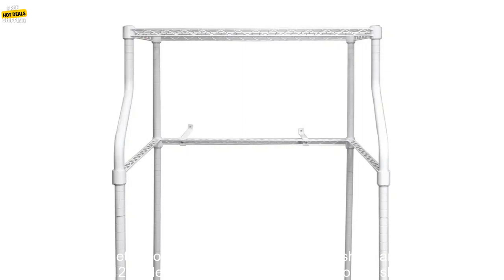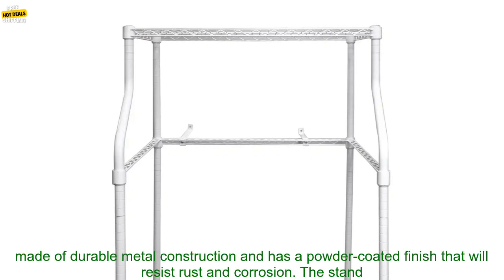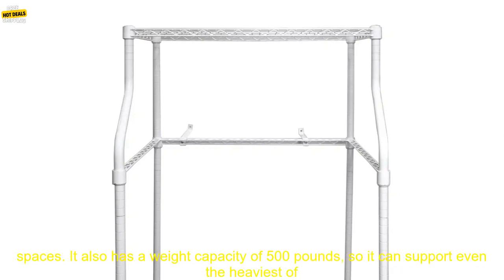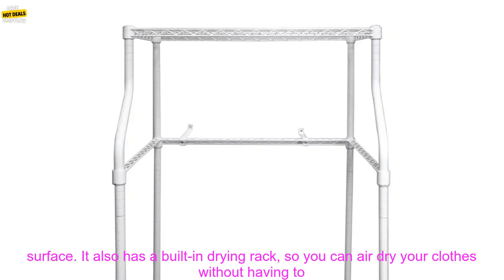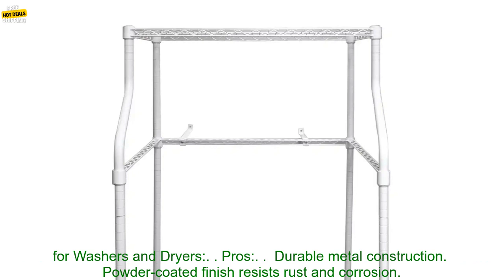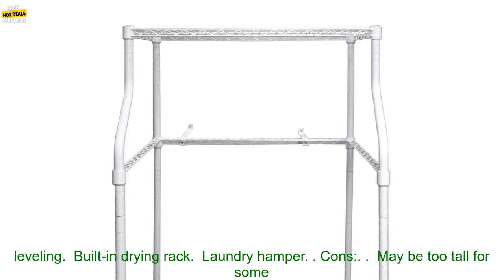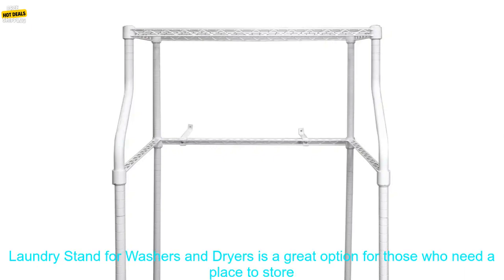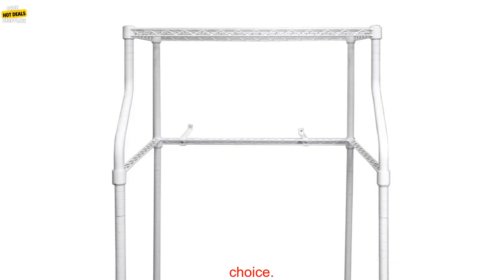1005005440169766 MCSLS12W Metal Compact Laundry Stand for Washers and Dryers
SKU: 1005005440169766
MCSLS12W Metal Compact Laundry Stand for Washers and Dryers
The MCSLS12W Metal Compact Laundry Stand for Washers and Dryers is a great option for those who need a place to store their laundry appliances. It is made of durable metal construction and has a powder-coated finish that will resist rust and corrosion. The stand measures 24 inches wide, 24 inches deep, and 48 inches high, so it can fit in even small spaces. It also has a weight capacity of 500 pounds, so it can support even the heaviest of washers and dryers.

The MCSLS12W comes with four adjustable legs, so you can level it on any surface. It also has a built-in drying rack, so you can air dry your clothes without having to worry about them getting wrinkled. The stand also has a laundry hamper, so you can keep your dirty clothes organized.

Here are some of the pros and cons of the MCSLS12W Metal Compact Laundry Stand for Washers and Dryers:

**Pros:**

* Powder-coated finish resists rust and corrosion
* Compact design fits in even small spaces
* Weight capacity of 500 pounds
* Adjustable legs for leveling
* Built-in drying rack
* Laundry hamper

**Cons:**

* May be too tall for some users
* Not as sturdy as some other laundry stands
* Pricey

Overall, the MCSLS12W Metal Compact Laundry Stand for Washers and Dryers is a great option for those who need a place to store their laundry appliances. It is durable, well-built, and has a variety of features that make it a convenient choice.